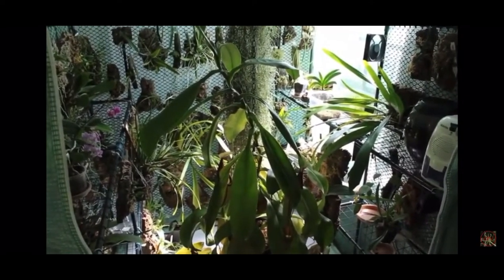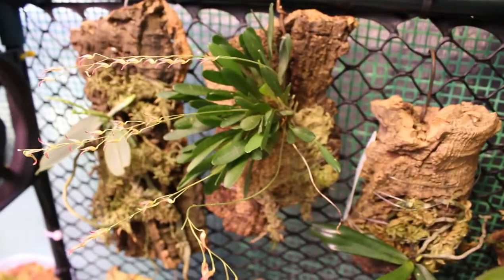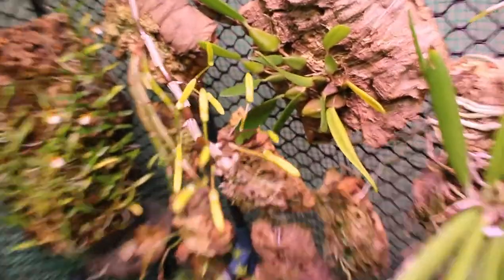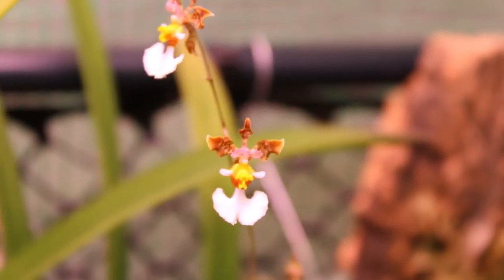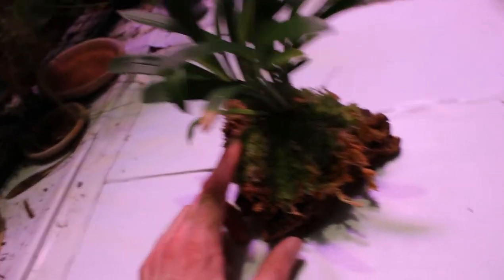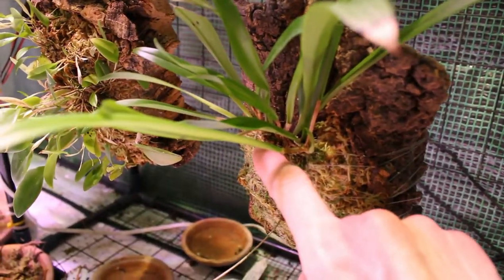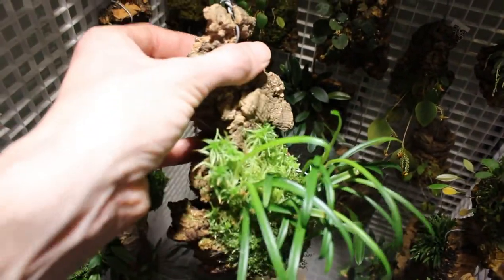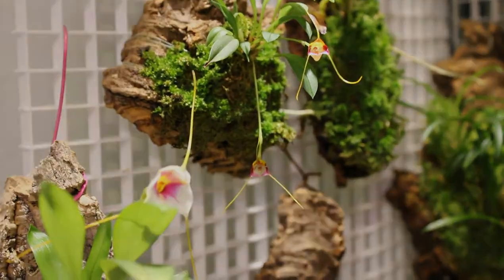Dracula/Masdevallia Update, Exciting New Buds and a Few New Orchid Blooms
Hello and welcome to Cloudforest Vibes!  Today we are going to have a look at some Dracula orchid spikes, some Masdevallia orchids and a couple really cool new blooms.  I was in the tent watering and noticed just how much progress I have had over the last few months with my Dracula orchids and I just had to share. Thank you as always for watching! Stay safe and happy growing!